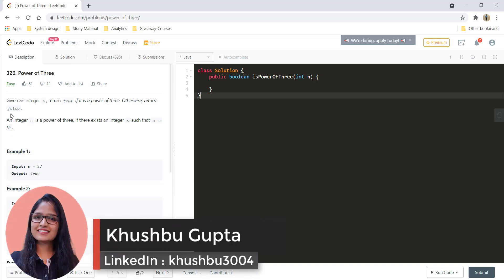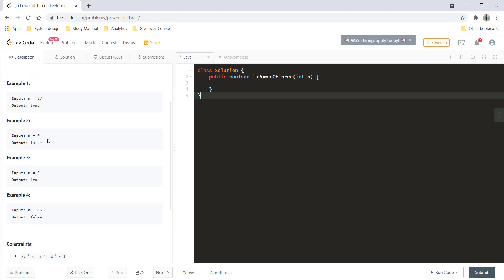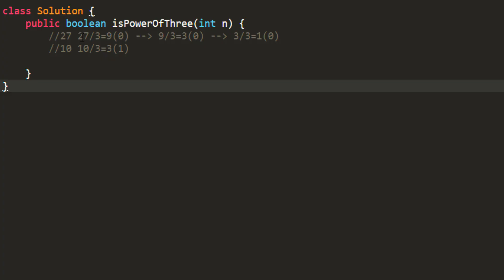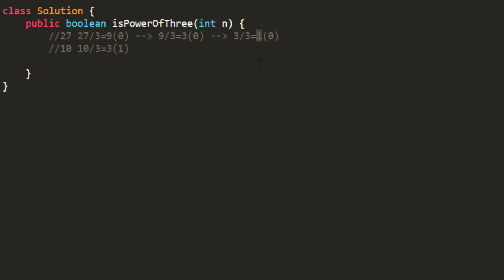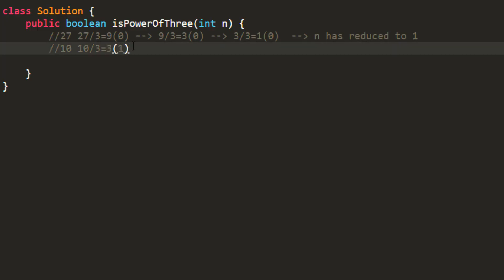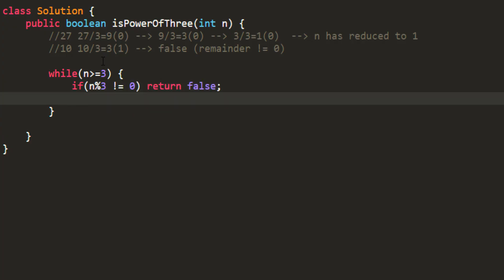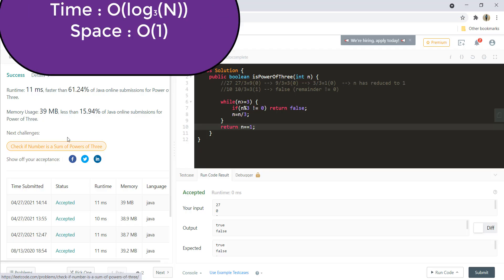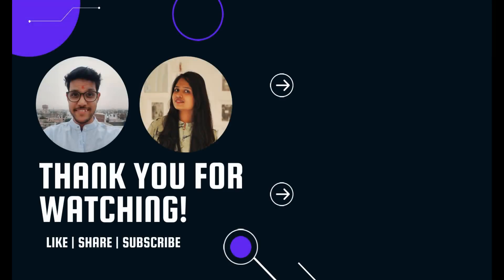Power of Three | Live Coding with Explanation | Leetcode - 326